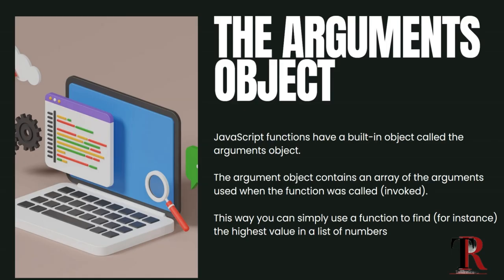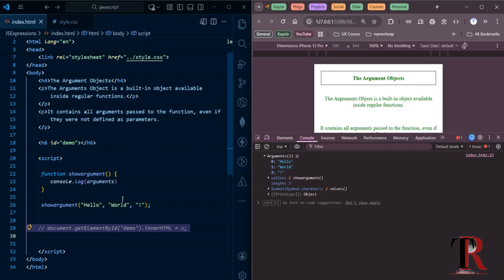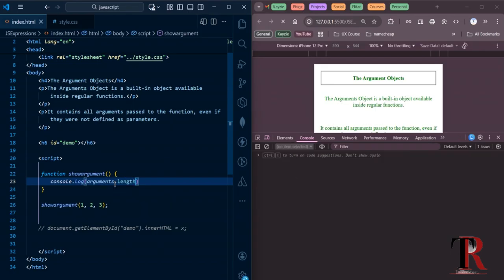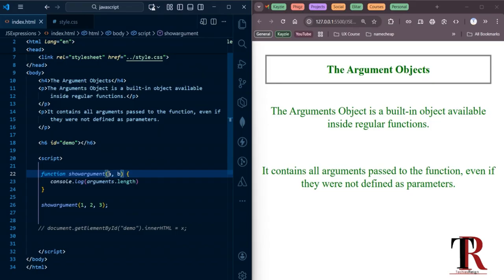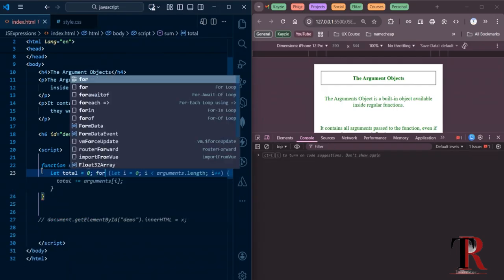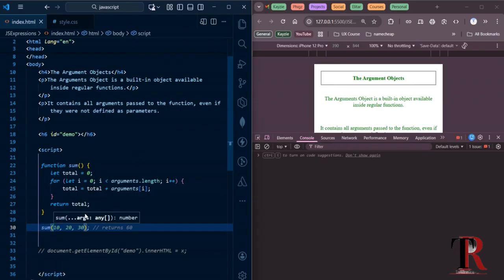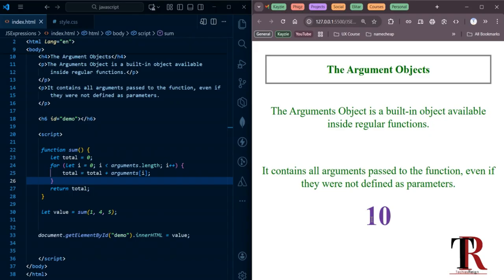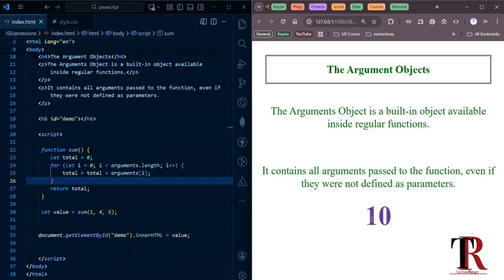JavaScript arguments Object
Learn how the arguments object gives access to all values passed into a function, even when parameters are not explicitly defined.